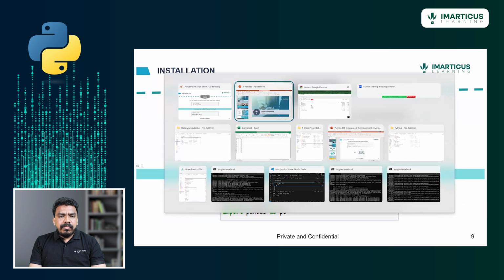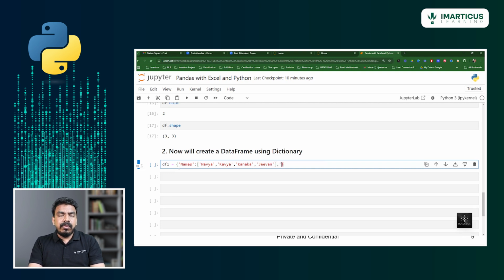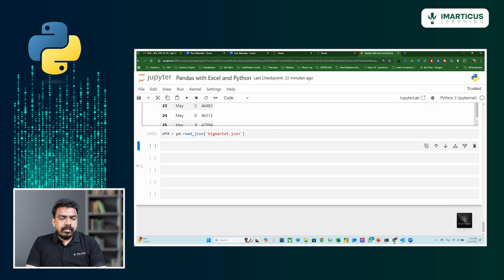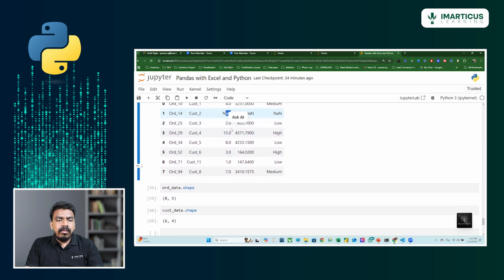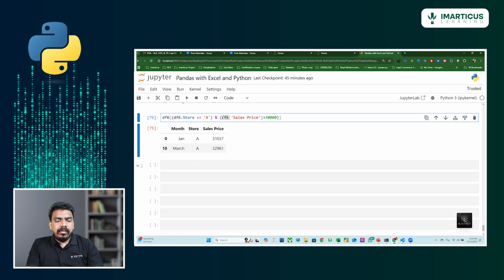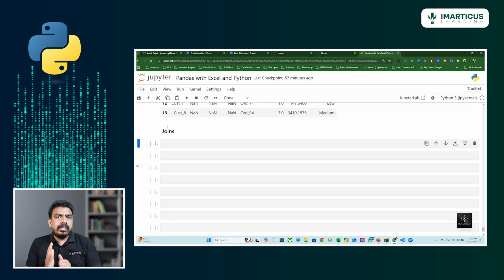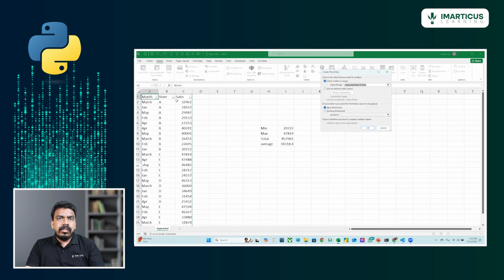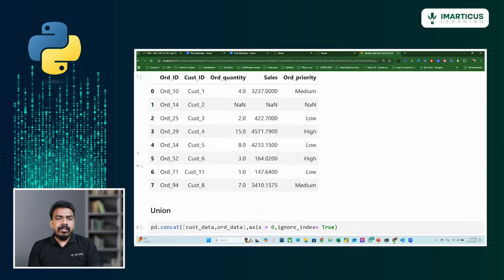PANDAS in Python | Python for Beginners | Module 06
Want to analyze, clean, and manipulate data effortlessly? Pandas is the most powerful Python library for data analysis and manipulation. In this video, we'll cover Pandas basics, essential functions, and real-world applications to help you work with structured data like a pro!

Timestamp ⏱️

00:00 - Intro
01:30 - Introduction to Pandas
07:58 - Creating a DataFrame using Pandas
15:00 - Different Functions You Can Utilize with Pandas in Python
37:50 - Data Manipulation Operation in Pandas
48:50 - DataFrame Sorting
58:09 - Joins in Python
1:09:16 - How to Create and Use Pivot Tables in Python with Pandas
1:14:40 - How Group By Function Works

📌 What You'll Learn:

1️⃣ Introduction to Pandas in Python

 📌 What is Pandas? – The foundation of data manipulation and analysis in Python.

 📌 Why Use Pandas? – Learn how Pandas simplifies data handling, cleaning, and transformation.

2️⃣ Understanding Pandas Data Structures

 📌 Series & DataFrames – The two core data structures in Pandas.

 📌 Loading & Reading Data – Importing CSV, Excel, JSON, and SQL files into Pandas.

 📌 Filtering & Selecting Data – How to efficiently access and manipulate data in DataFrames.

 📌 Handling Missing Data – Using dropna(), fillna(), and interpolate() for data cleaning.

3️⃣ Data Manipulation & Advanced Pandas Techniques

 📌 Sorting & Grouping Data – Using .sort_values() and .groupby() for data aggregation.

 📌 Merging & Joining DataFrames – Combining datasets using merge, join, and concat functions.

 📌 Applying Functions with apply() & map() – Transforming data using built-in and custom functions.

 📌 Time Series Analysis in Pandas – Handling dates, timestamps, and financial data.

4️⃣ Real-World Applications of Pandas

 📌 Data Analysis & Visualization – Using Pandas with Matplotlib & Seaborn for insights.

 📌 Financial & Stock Market Analysis – Working with time-series data and trends.

Unlock High-Paying Tech Careers with Beginner-Friendly Python!

 📚 Hands-On Machine Learning with Scikit-Learn, Keras, and TensorFlow – Aurélien Géron

❇️ Key Highlights

12 Years Legacy | 1M+ Learners Impacted | #1 Education Provider in Finance | 8+ Years Legacy in Data Analytics | 85% Placement Record | 54% Average Salary Hike | 24 LPA Highest Salary

🏆 Awards & Accolades